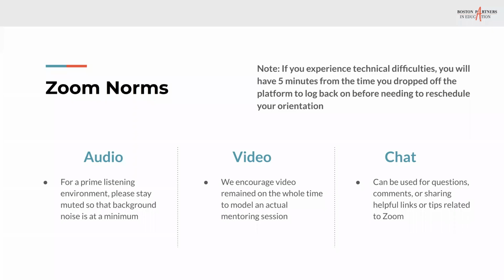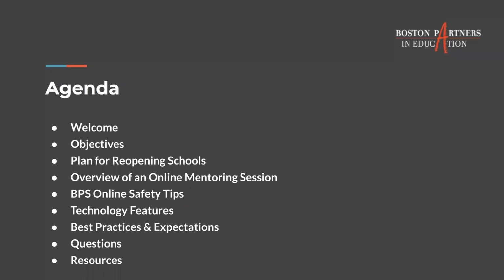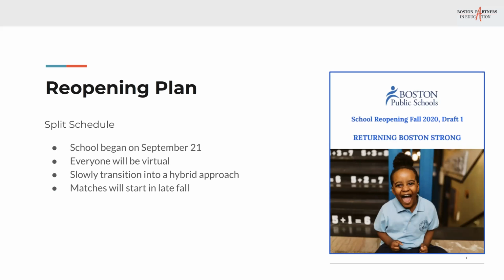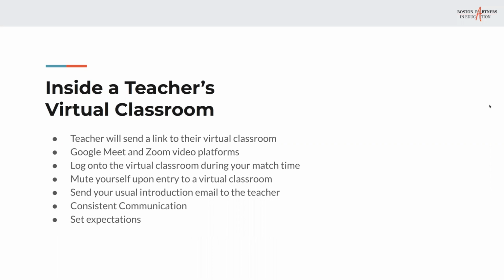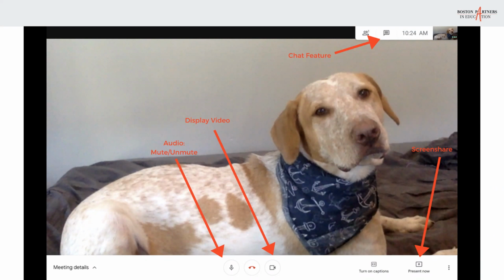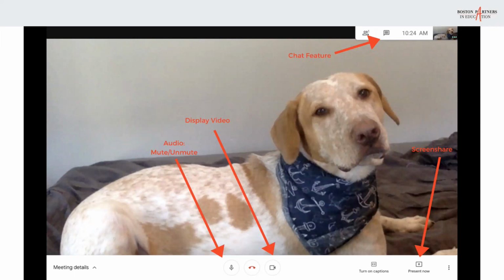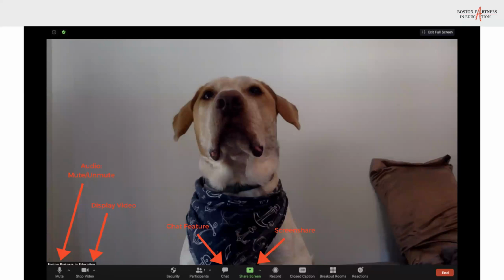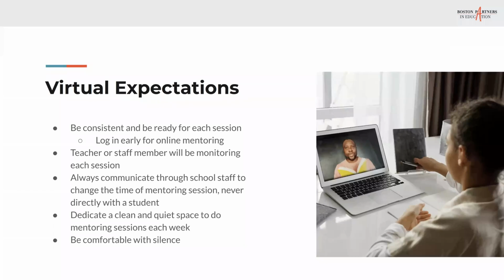Returning Mentor Orientation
Before returning volunteers can get matched with students for the 2020-21 school year, mentors must attend a 30-minute virtual orientation for online mentoring.

This orientation video will cover:
BPS’s plan for reopening schools
What the new online mentoring model will look like
Online safety tips from BPS
The different Zoom and Google Hangout features
Best practices for mentoring

Thank you for your continued support of BPS students –  we're excited to have you back as a virtual mentor this school year!